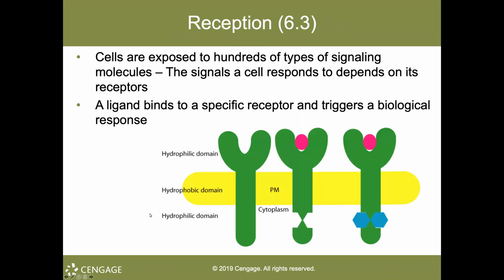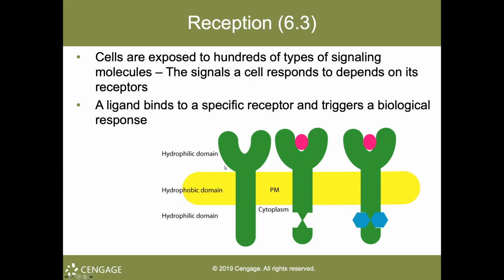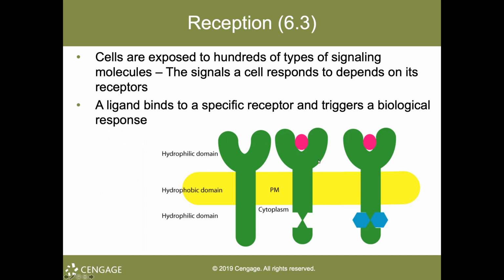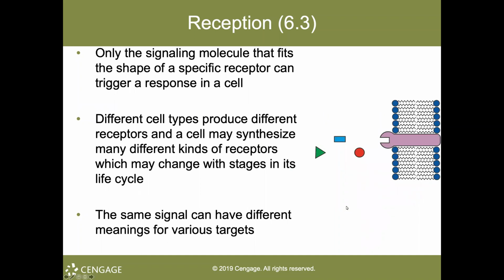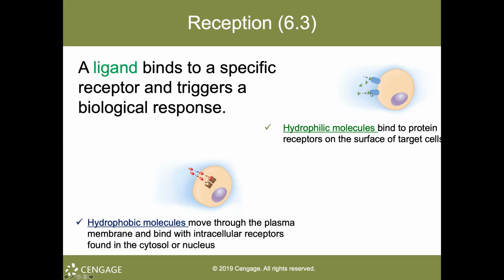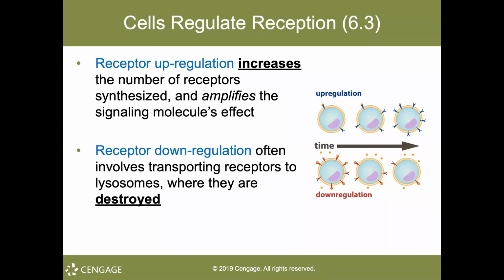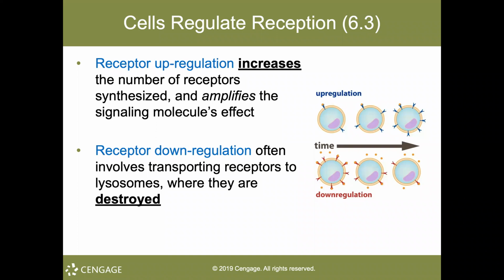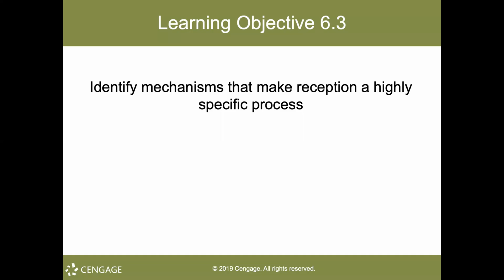Chapter 6 LO 6.3